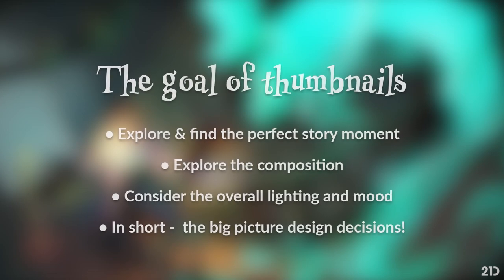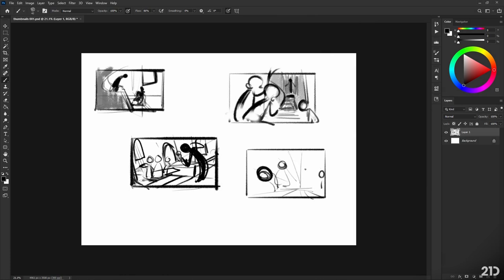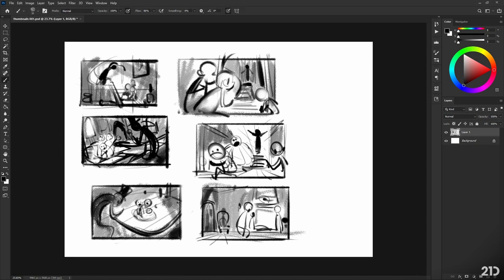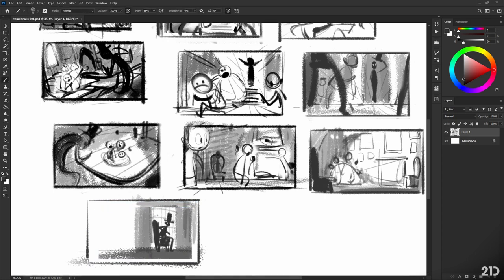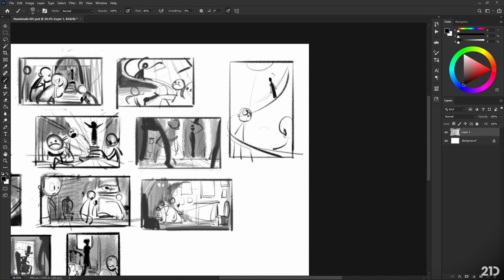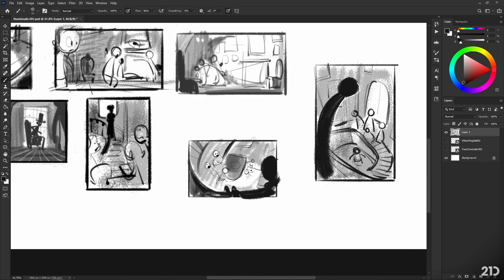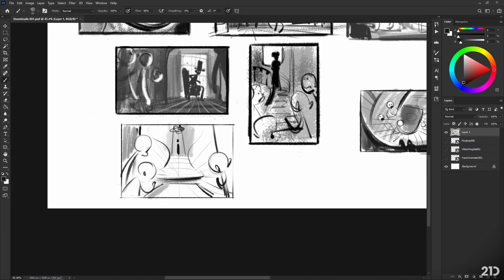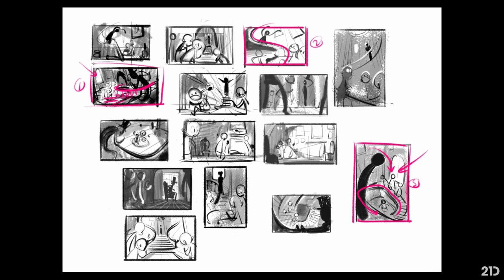Character Driven Illustrations: Thumbnails with Kenneth Anderson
Learn the detailed process of creating character driven illustrations and an engaging story from start to finish.

Why create thumbnails? Crafting the perfect story scene for an idea isn’t easy, even for the pros, but thumbnails help tremendously in exploring an idea on paper and will go a long way in saving you from frustration and wasted time later. Kenny discusses important factors, such as canvas ratios, lighting sources, color options and perspectives for his piece.

You will learn exactly how to tackle these elements with Kenneth’s help to create fascinating scenes that make viewers want to dive right in! He will lead you through each stage of his illustration process, break it down clearly for those who are entirely new to character design. You’ll be creating your own fantasy worlds in no time!

In this course, you will learn the essential principles that will transform your art into dynamic illustrations that come alive, as well as discover useful tricks which professional artists use to come up with ideas, save time while drawing and use lighting and color to set the tone and create drama.

In these tutorials, you’ll get a behind-the-scenes look at the personal art process of the character design master, Kenneth Anderson (aka Kenny)!

To him, drawing is really all about storytelling — grabbing a specific moment in a story and capturing it in an illustration. How does one do that? Keep watching and find out! 😉

00:00 Introduction
00:20 Thumbnails
00:50 Why are thumbnails useful?
01:18 The goal thumbnails
02:33 Beginning to create thumbnails